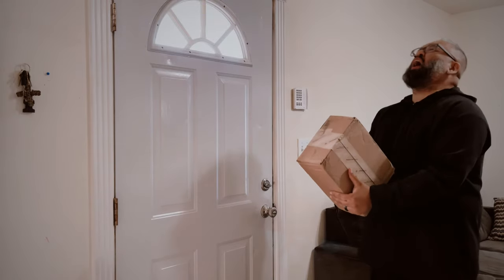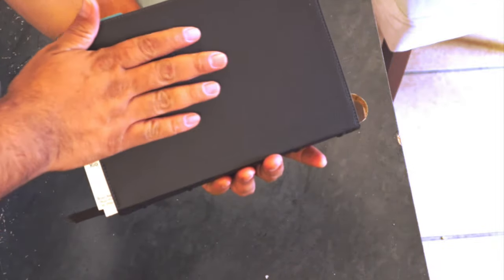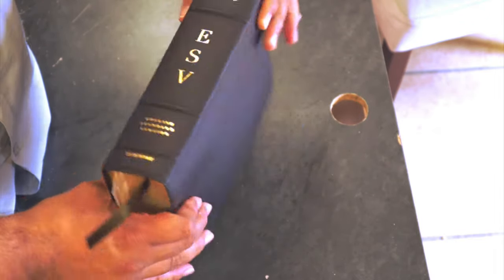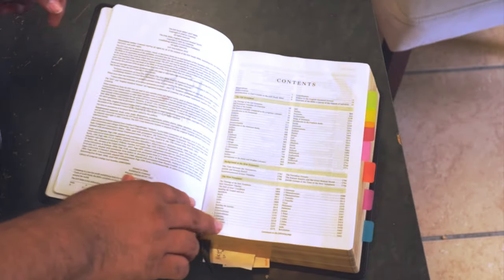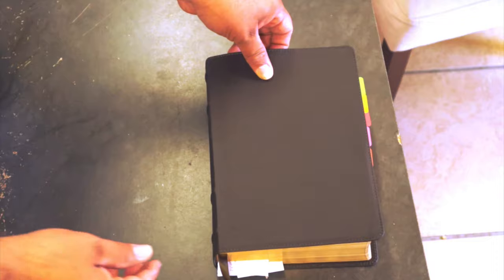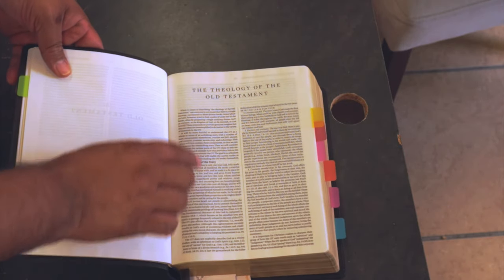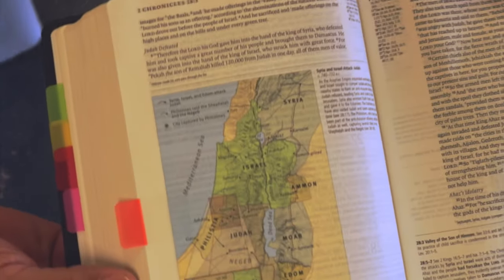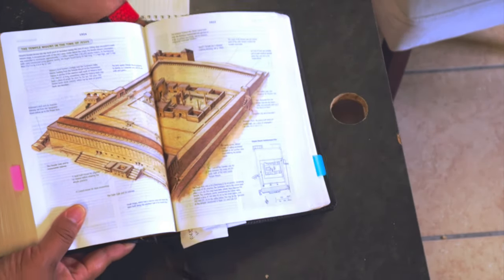The New ESV Study Bible in BUFFALO LEATHER